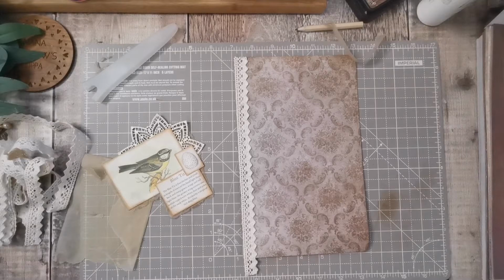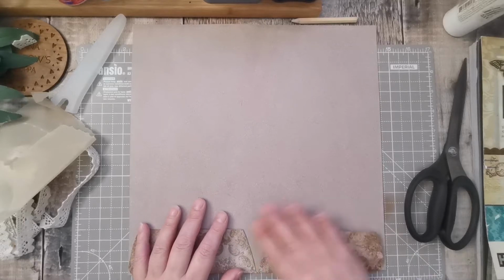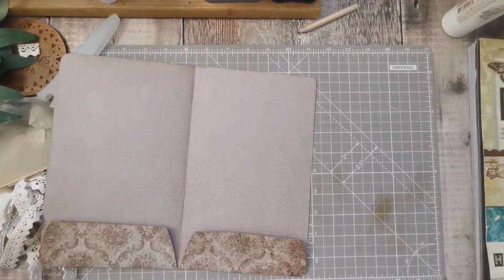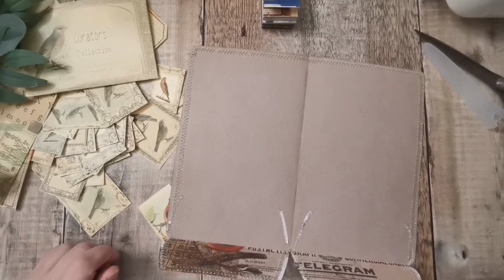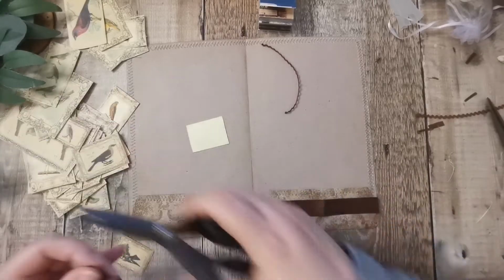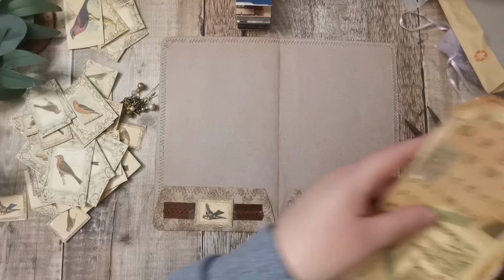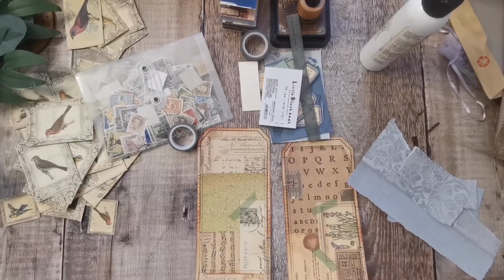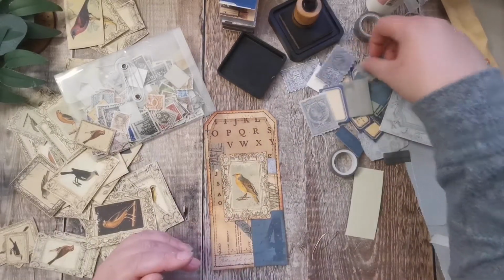Decorating Insert Cover - Amazon Packaging Junk Journal #6 - Blue Bird & Botanical - Using Tim Holtz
It really does help my videos get seen and helps my channel to grow.

🌿Amazon Wish List
🌿Mailing address -
Tania Bowmar
4 Valley Road
Kimberley
Nottingham
Ng16 2hl
UK